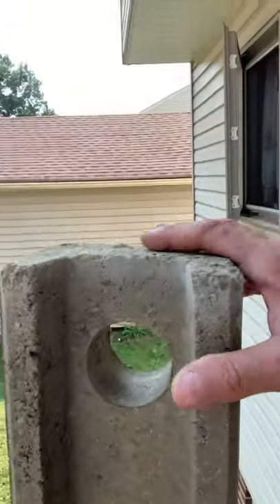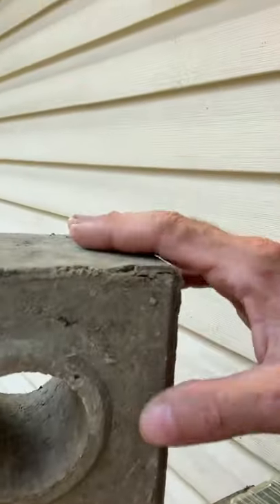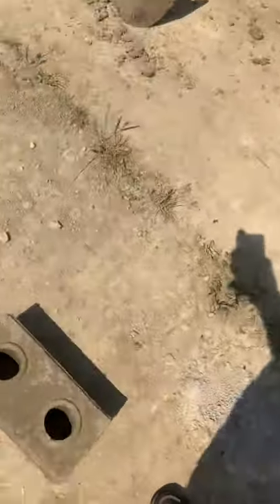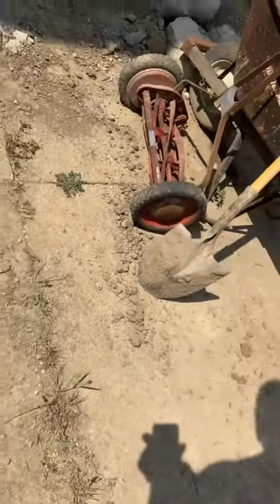Update on bricks soaked and made on 09/11/2021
Again these links are not mine but just a sample of many sources for you to make your own intellectual decision on whether or not CSEB blocks is right for you. I am not an affiliate of any of these sites, I receive no compensation nor have I ever requested it or will I. I am just simply sharing with you some of the resources I personally researched myself and utilized myself in my decision to go forward with the commitment of excellence to the building trades to build the most cost efficient, sustainable, durable, affordable housing that is what I personally believe the safest for the families that would live in them.
This is strictly for educational and entertainment purposes and quite honestly I just want to spread the word about something that would benefit society as a whole in many different facets.